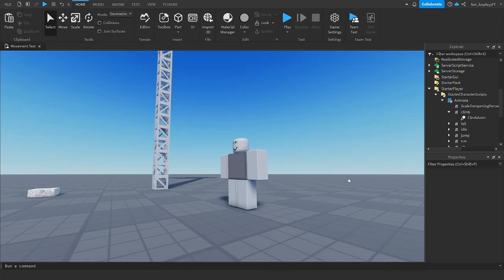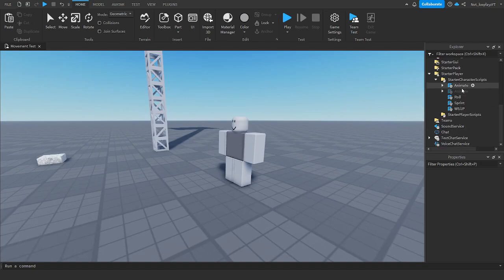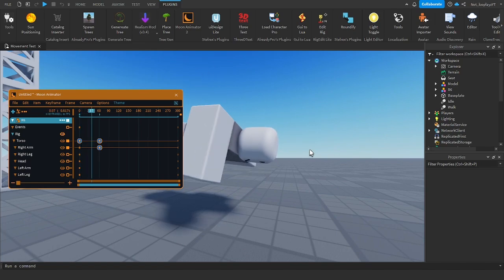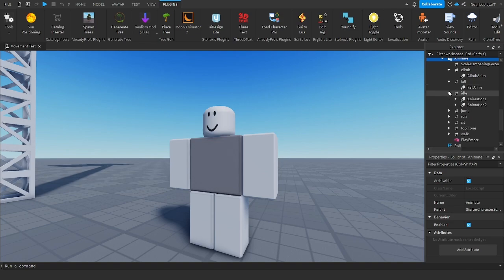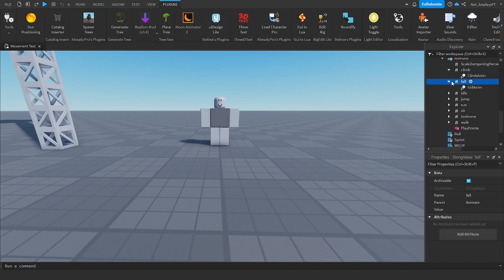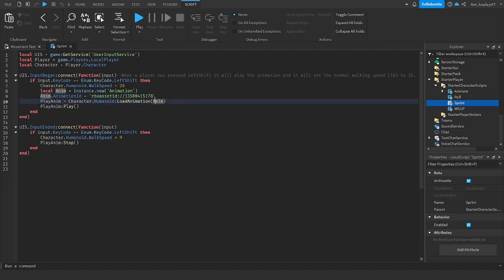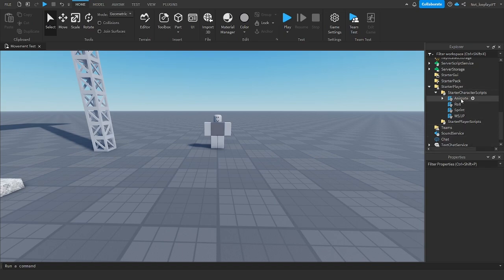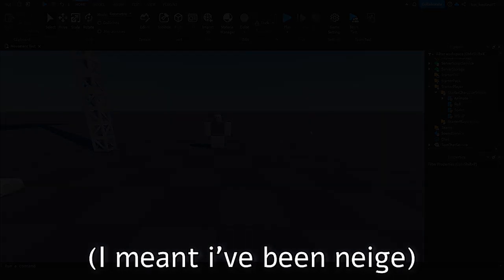How To Make CUSTOM Movement Animations IN GAME!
In this tutorial i will show how to make custom Walking, Idle, Running, rolling, sitting, climbing ect...

Tags(ignore):
Roblox, custom movement animation, rolling animation, sprint animation, roblox r6 animation, moon animator, blender, moon animator tutorial